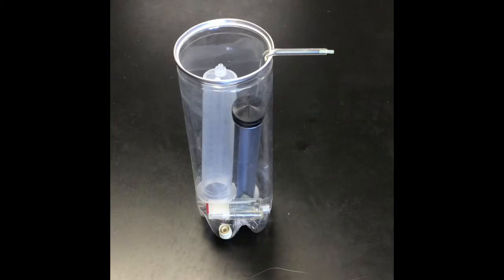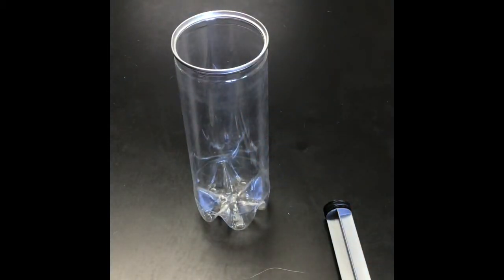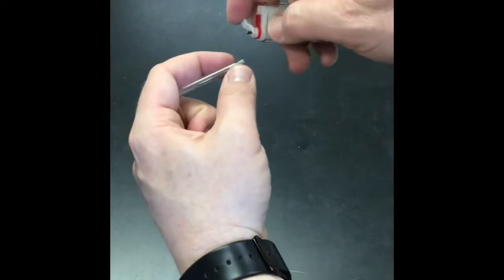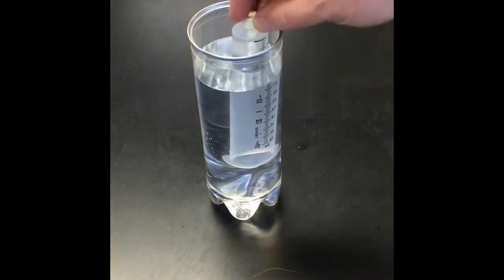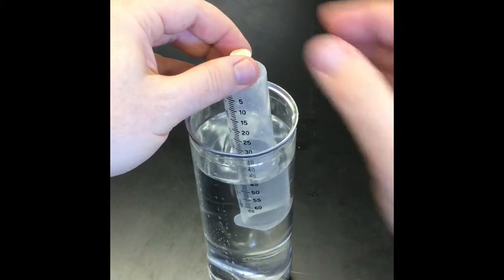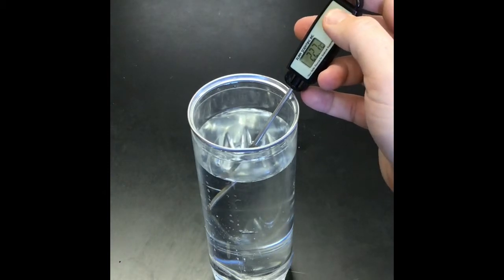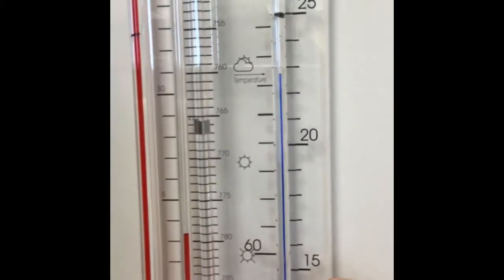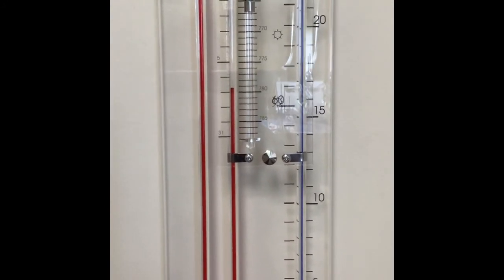Molar Mass of Butane Prelab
This video demonstrates the procedure steps for the Determining the Molar Mass of Butane lab.